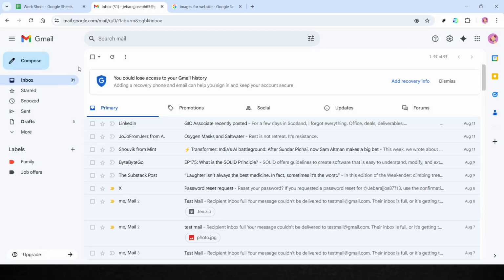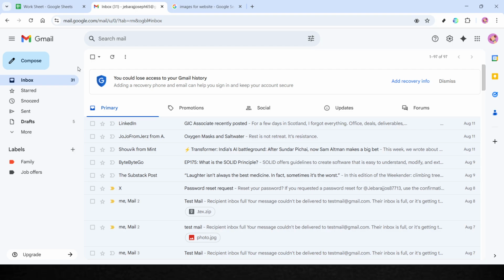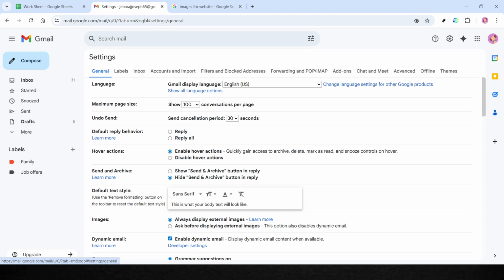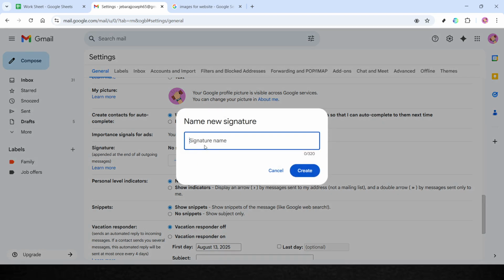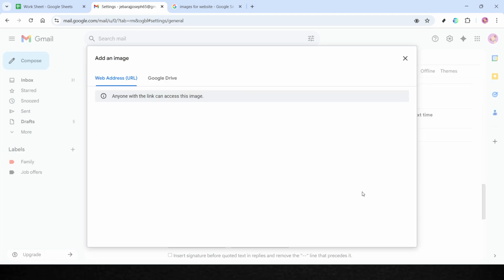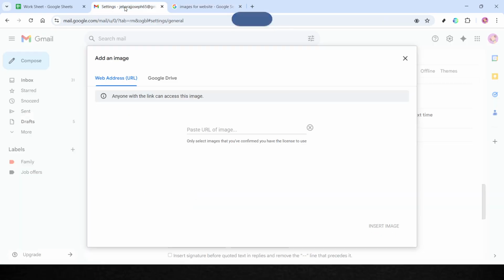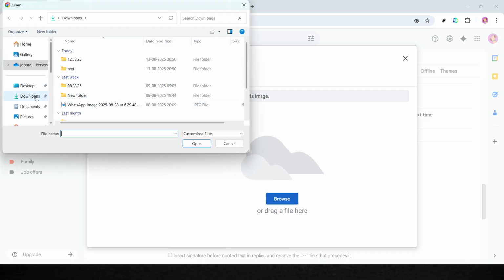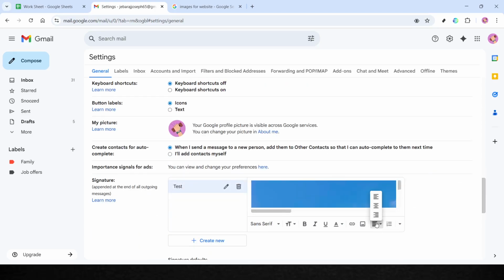How To Add an Image to a Signature in Gmail 2025 (Step By Step)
Learn How To Add an Image to a Signature in Gmail 2025 (Step By Step)